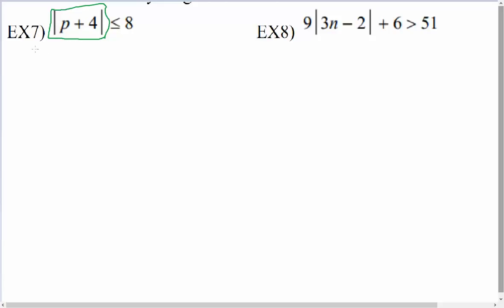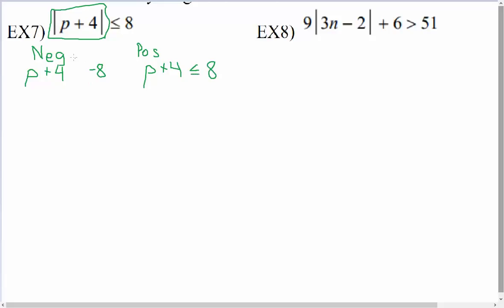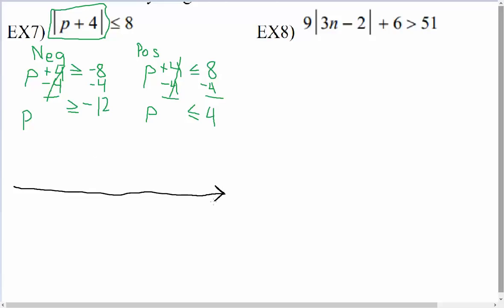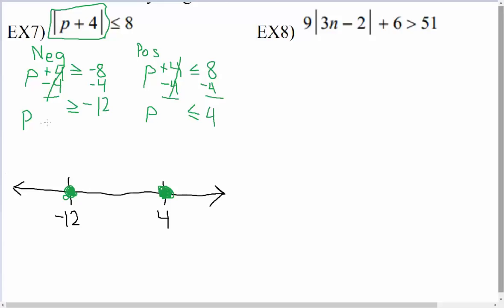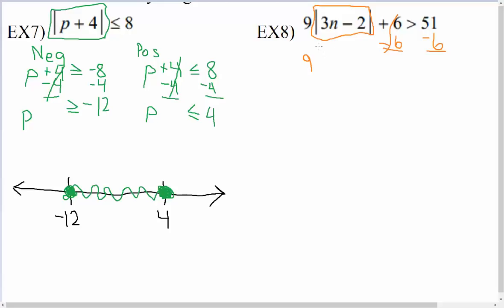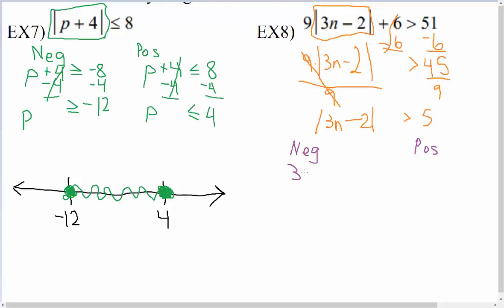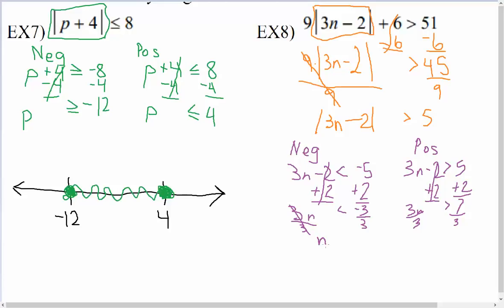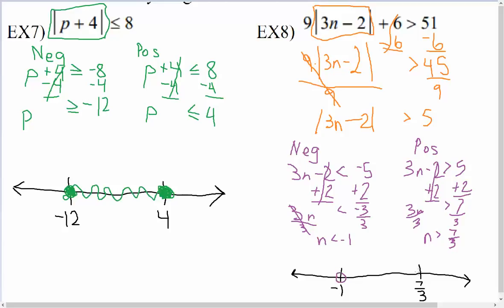Review Video 4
MrO explaining how to solve inequalities involving absolute value from the Review Packet on Examples 7 & 8